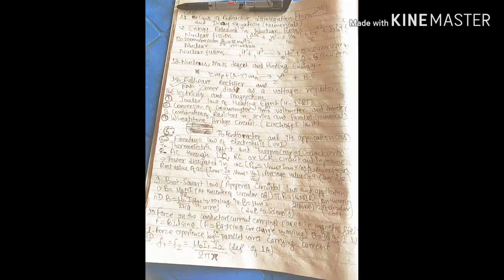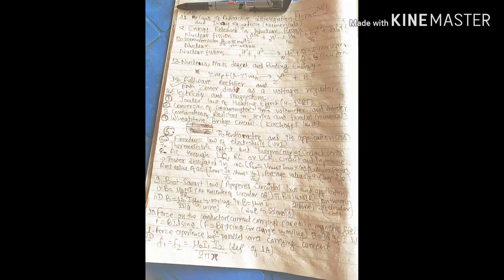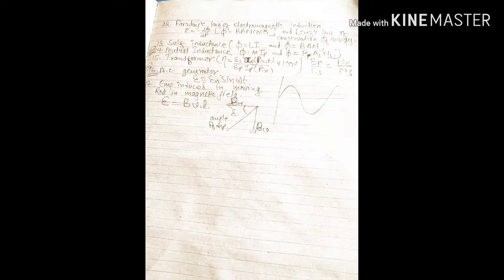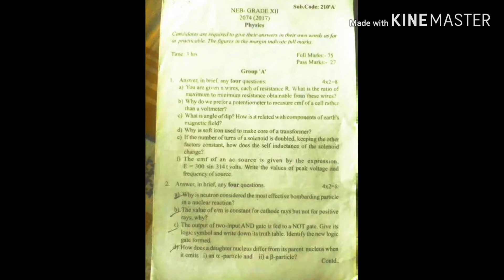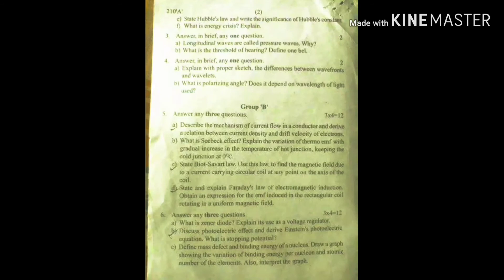Class 12 Physics Guaranteed Questions || Important Questions of Physics Class 12 || Pravin Gupta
Since 2074question is neither hard nor easy but we can easily pass
But 2075 question paper is easier Than other question in this question everyone can score good marks This video will surely help an average student score A+ in physics in NEB exam. All important questions are described here. You can do screenshots of the slides provided after you go through the video. Many videos related to NEB  are going to be uploaded. Share this video as much as you can so that maximum NEB aspirants can be benefited.NEB Physics Class 12 (Exam Preparation) | Learners Nepal is a video made for helping Nepali students who are going to give the NEB exam of Class 12 Physics.

Electricity and Magnetism/Modern physics
(28+28=56marks)
  -V.S.Q  4*2=8 (2choice each carry 2marks)
-S.Q  3*4=12 ( 1choice each carry 4 marks)
Numerical 2*4=8(1choice each carry 4marks

Wave sound and optics( 19 marks)

 Wave and sound(10 marks)

-V.S.Q 2*1=2(1Choice and carry 2marks)
-S.Q 1*4=4(1choice and carry 4 marks)
Numerical 4 marks but no choice

Wave optics

-V.S.Q 2*1=2(1choice and carry 2 marks)
-Numerical 3 marks but no choice

About Gupta Tutorial: offers practice exercises, instructional videos, and a personalized learning dashboard that empower learners to study at their own pace in and outside of the classroom. We tackle math, science, computer programming,  and more. Our math missions guide learners from kindergarten to calculus using state-of-the-art, adaptive technology that identifies strengths and learning gaps.
For free. For everyone. Forever.

Using this video on other channels without prior permission will be strictly prohibited. (Embedding